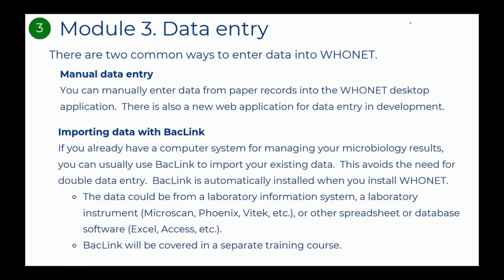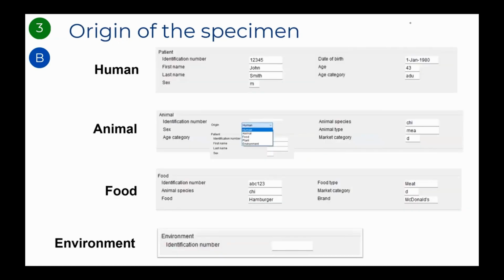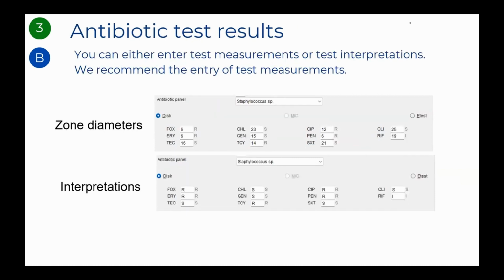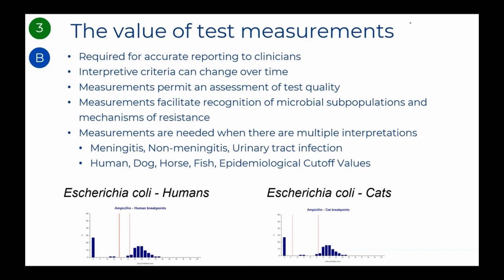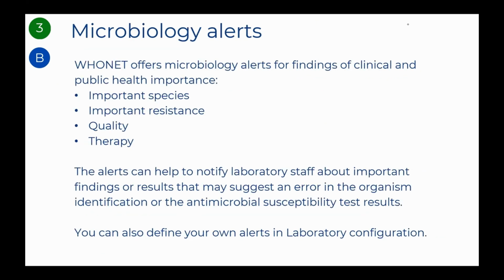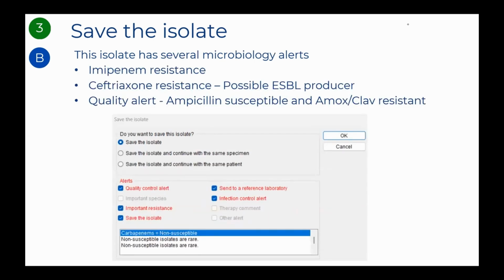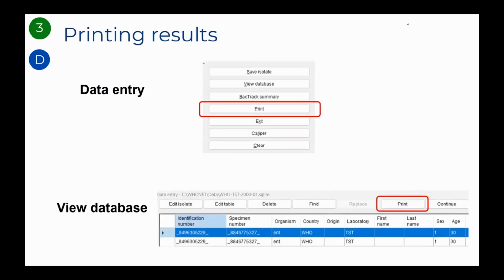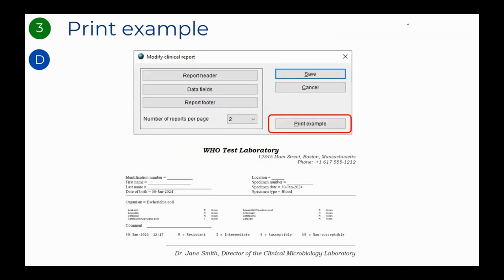WHONET Training Course - Module 3 - Data entry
This module covers the Data entry features of WHONET.  You will learn how to enter and edit results from samples of human, animal, food, and environmental origin, as well as how to customize and print clinical reports that can be shared with specimen collectors and clinicians.